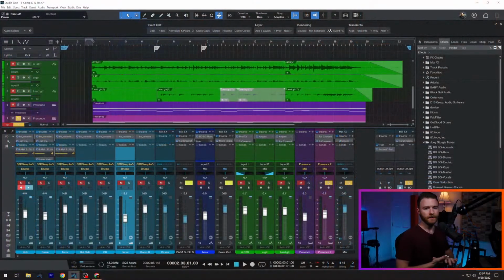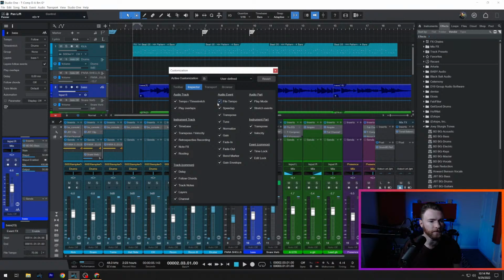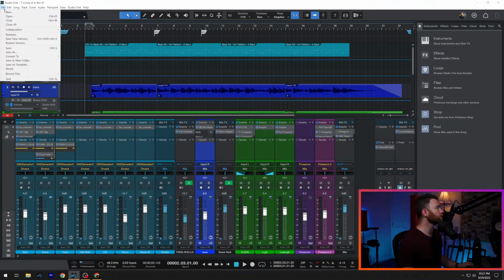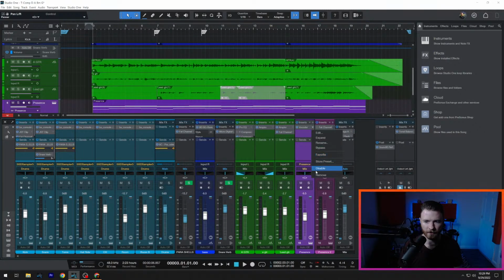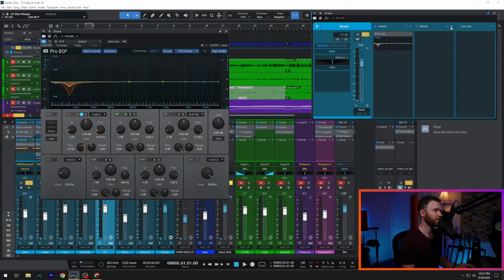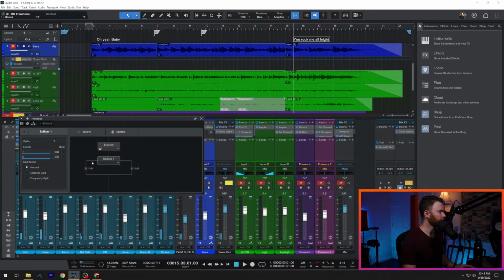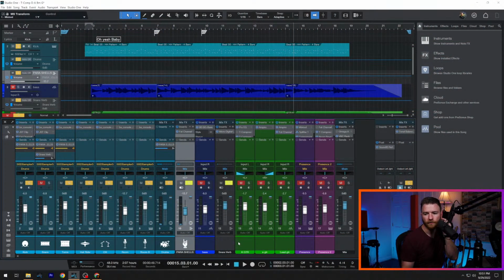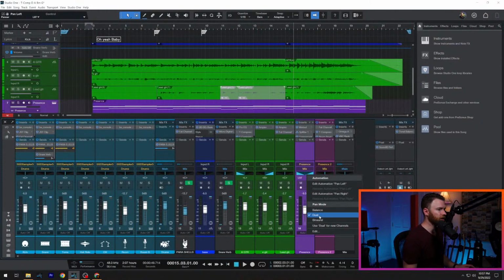Studio One Announcement Recap!